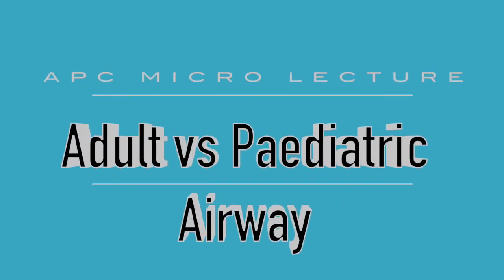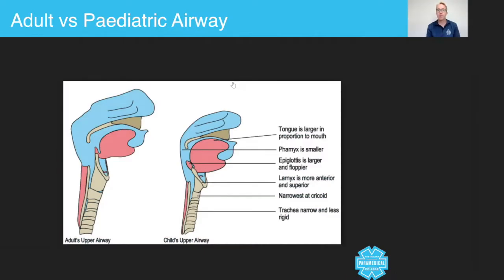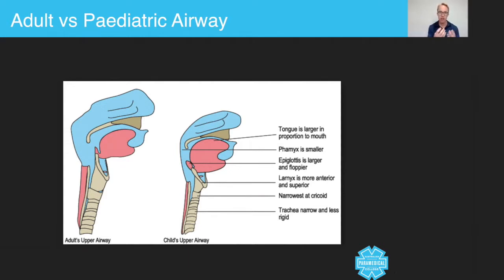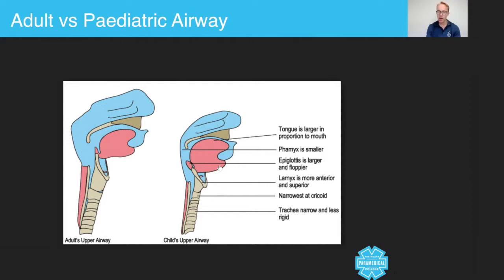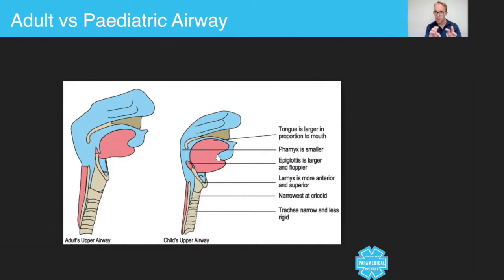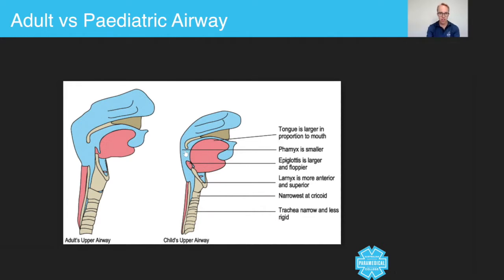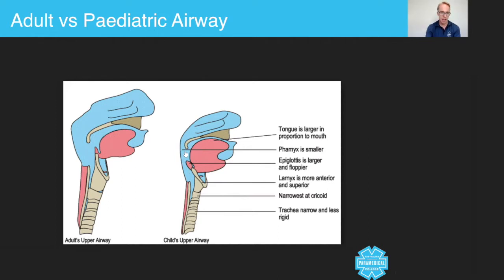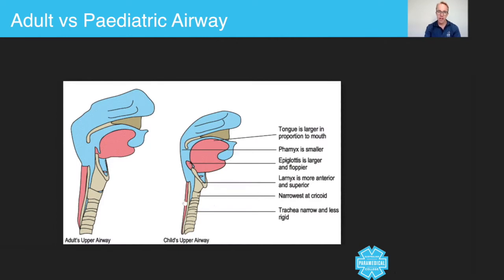Adult Versus Paediatric Airway - Australian Paramedical College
In today's micro lecture, we're going to talk about the differences of the airway between adults and children. Now there are gonna be occasions when you treat pediatric patients. The good news is, most patients you will treat will either be adult or elderly, mostly elderly. However, when you do treat pediatric patients, you do need to know a little bit about them. Because they're not just small adults, they've actually got their own unique sets of physiology and psychology.

As they grow throughout the different ages, that physiology and psychology changes. So the purpose of this micro lecture is to provide a comparison between the adult and pediatric airways. Because actually every aspect is different between pediatrics and adults.

So let's take a look at this simplified version of the upper airway. So here's the child's upper airway, here's the adult's upper airway. The first thing you notice, is in the child the tongue is much larger in proportion to the size of the mouth. What that means to you as paramedics is that the child is more likely to have an upper airway obstruction caused by the tongue. So you need to get used to using the smaller OP airways and doing the head tilt chin lift on a child.

However, you need to be careful when you do the head tilt chin lift because the cartilage in the trachea is much weaker than it is in an adult. So it's not as well formed in a child as it is in an adult. You can actually hyper extend the airway and cause kinking. I always picture it like a toilet tube, when you've got the end of the toilet tube holder, and you kink it like that, that's what I always think of when I'm tipping a child's head back.

On many occasions, you just need to tape the airway open and don't actually even need to tip the head back depending on the age of the child. So what you'll also notice is the phalanx is much smaller as well. This is the passage down into the trachea, so the passage is much smaller. Meaning there's a more likelihood risk of choking and obstruction and hypoxia. The epiglottis is larger and floppier, so in other words, the epiglottis that covers the trachea that stops anything apart from air going into the trachea, is actually larger and floppier, so let me show you that.

So here you have an adult epiglottis, which is just a fleck of cartilage. Here you have the vocal cords, and that's the entrance to the trachea. Here's the same one in a pediatric, much smaller and the actual epiglottis is actually what we call horseshoe shape, and it's actually much larger as well. The narrowest point of the child's airway is at the crico, so the cricothyroid. You have this larger opening and then it gets much narrower here and gets larger again. The trachea is relatively narrow and less rigid.

So we've already said that it's less rigid because you can kink it like a toilet roll, but it's also pretty narrow. Meaning that when you're having to ventilate patients, you're using a lot less oxygen and a lost less BVM.

So that's a micro lecture of the differences between the adult and a pediatric airway.

RTO 32513